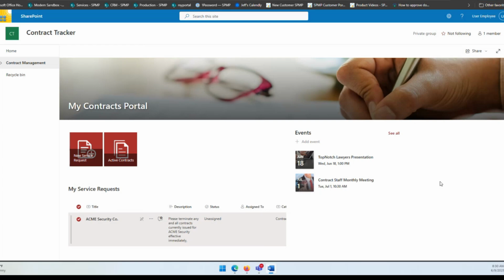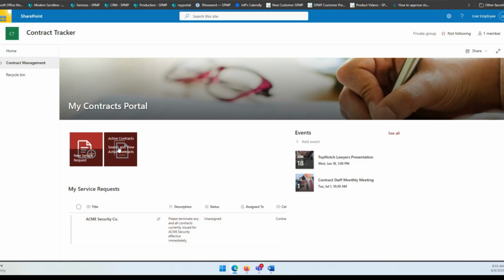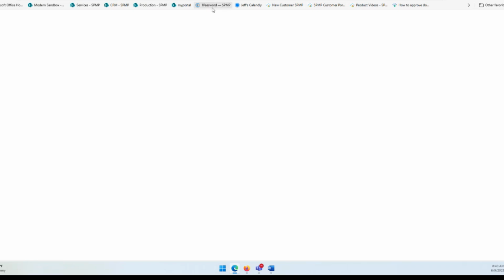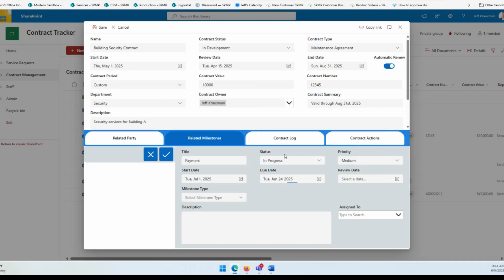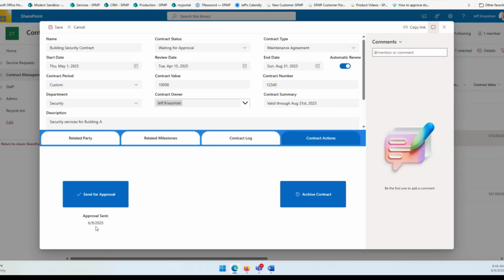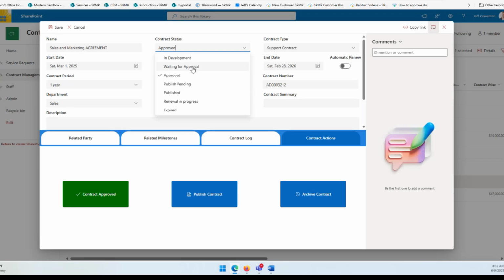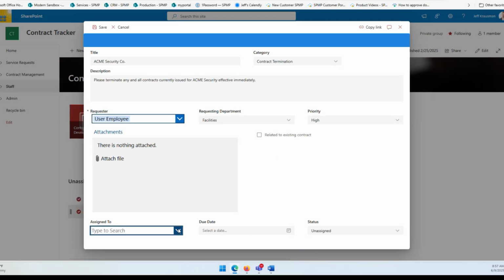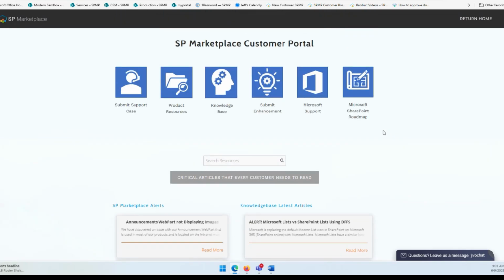SP Contract Tracker: Complete Overview | Contract Tracker for SharePoint & M365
SharePoint Contract Management
Contract Management Software Built for Microsoft 365, SharePoint, and Teams
Managing contracts across SharePoint, email, and spreadsheets creates risk. Missed renewal dates, untracked obligations, and limited visibility can lead to financial loss, compliance issues, and failed audits.